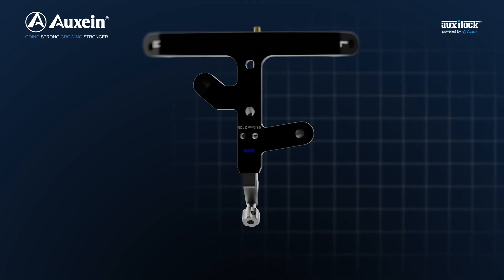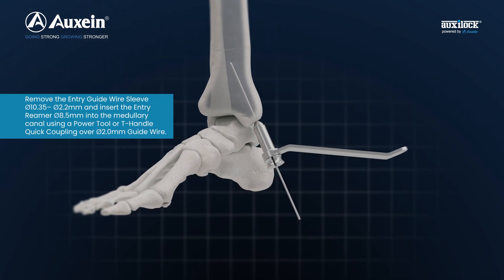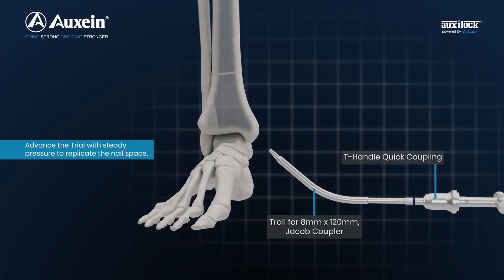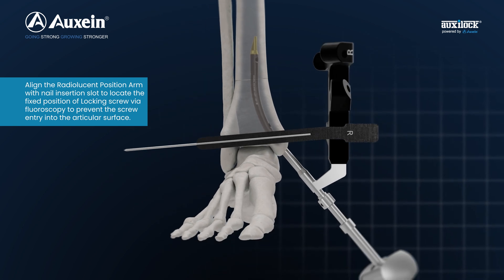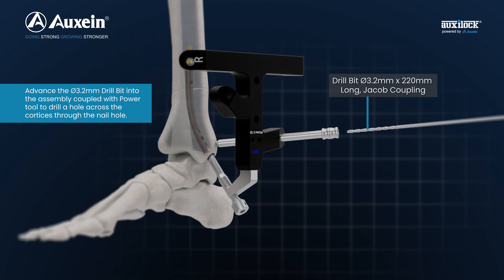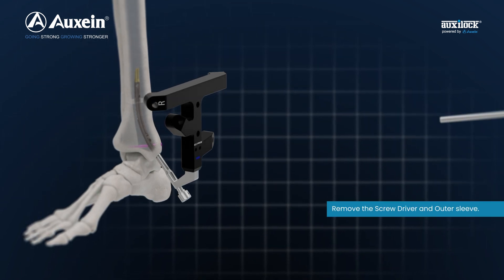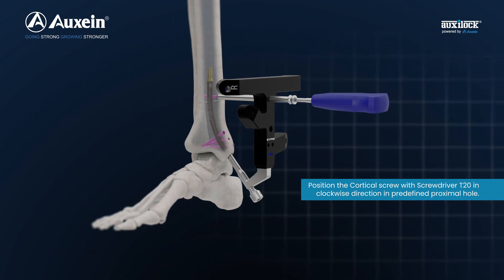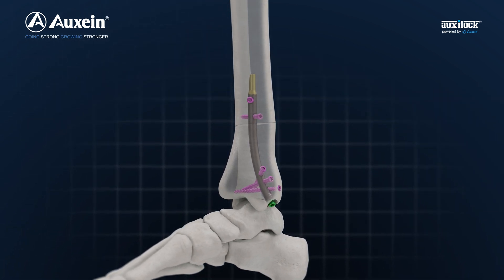Step-by-Step Guide: Retro Distal Tibia Nail Surgical Technique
Transforming challenges into breakthroughs!  Witness the advanced surgical technique for the Retro Distal Tibia Nail—designed to deliver unmatched precision, stability, and faster recovery for patients.

At Auxein, we’re redefining orthopedic care with innovations that empower Orthopedic and improve patient care.

Watch the video to see how expertise and innovation come together to set new standards in tibial fracture management.